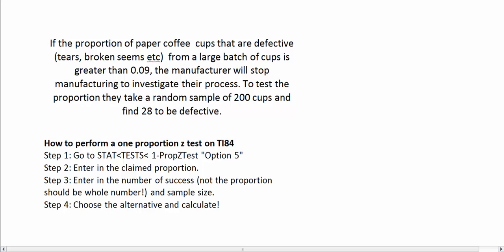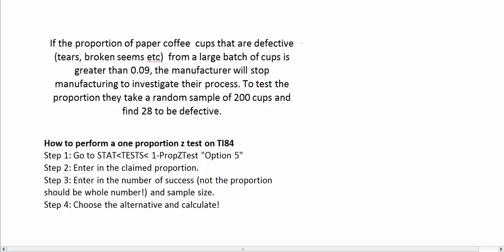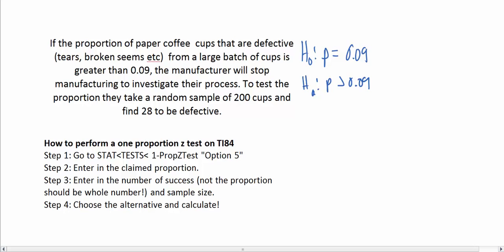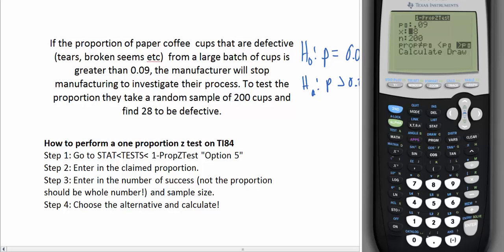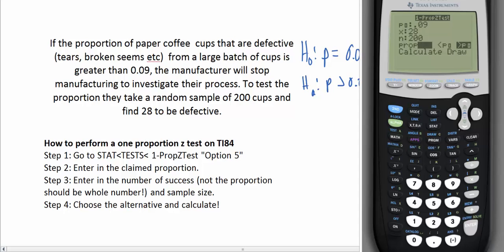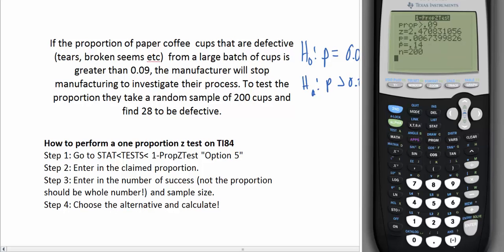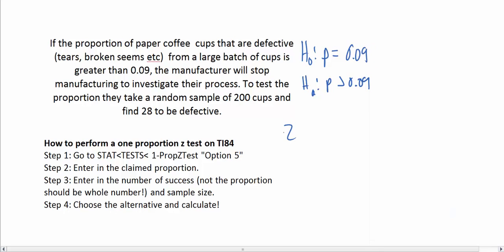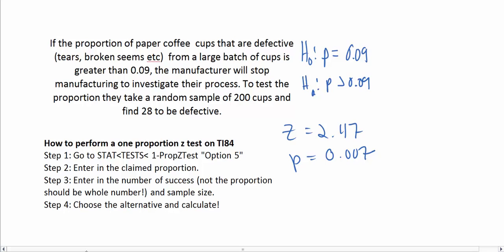How to perform a One Proportion Z test on TI84 Coffee Cup example